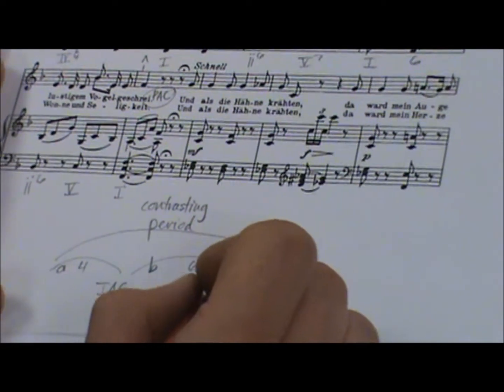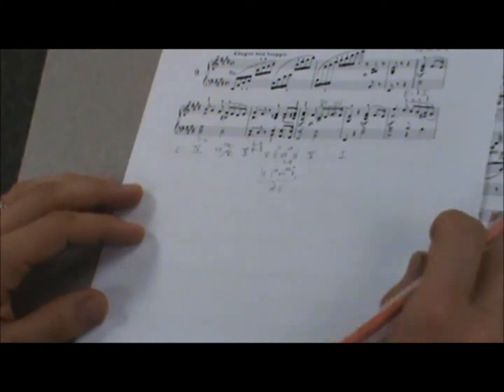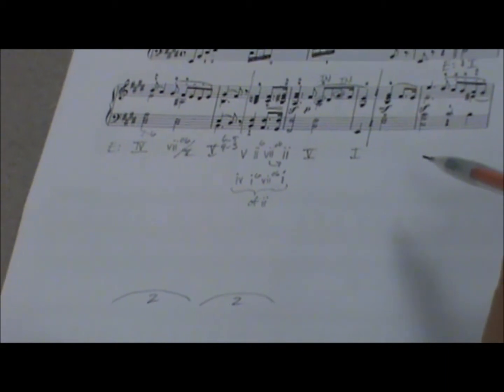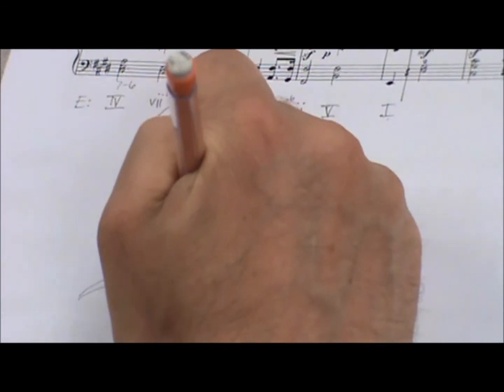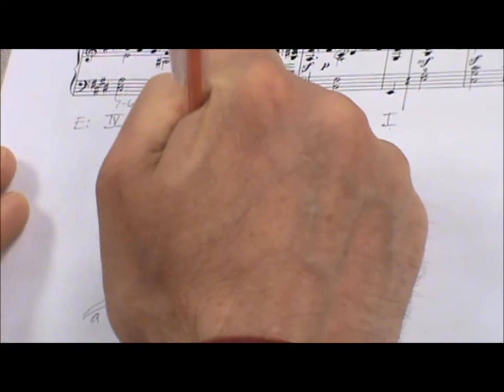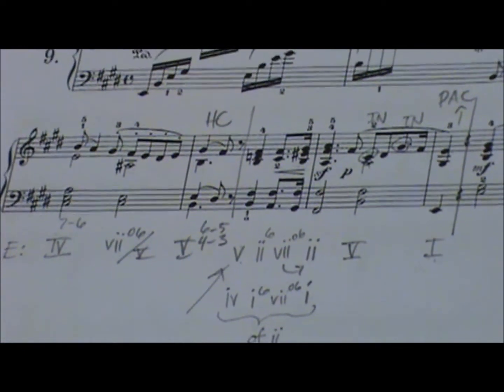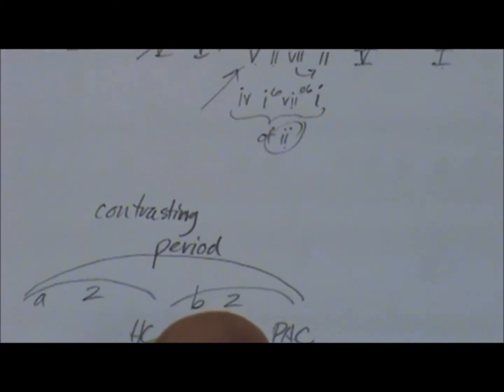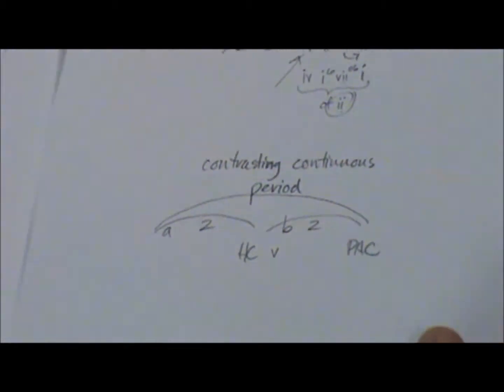4 Period Examples.wmv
This is a music theory tutorial by Austin Patty describing commom types of musical periods.